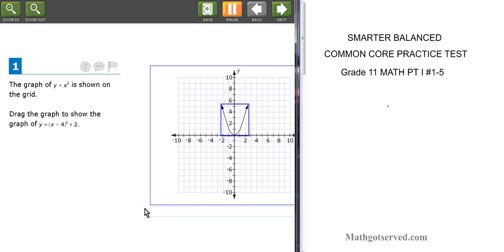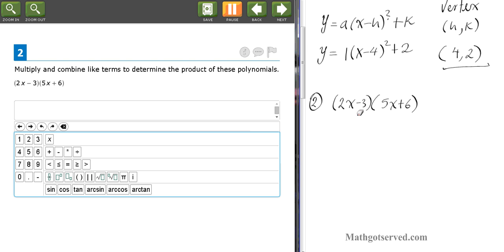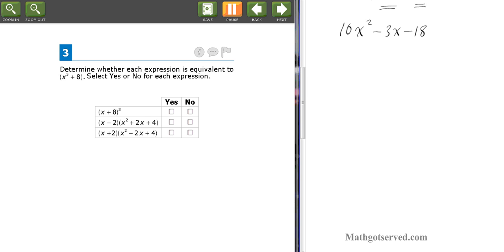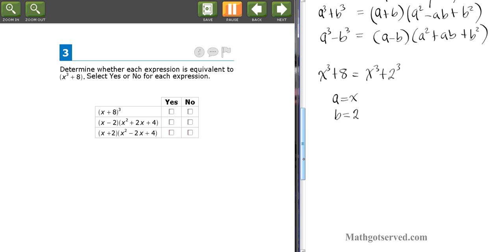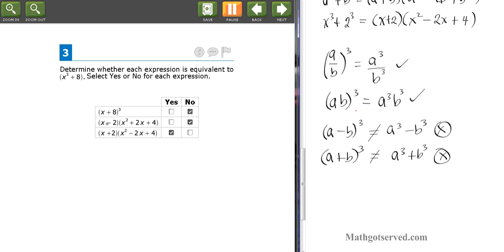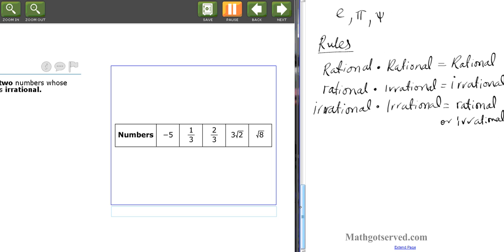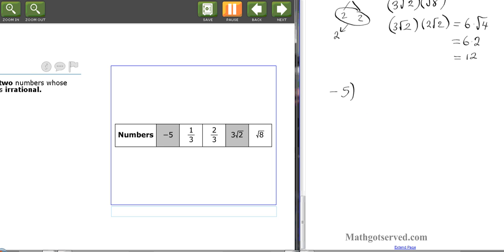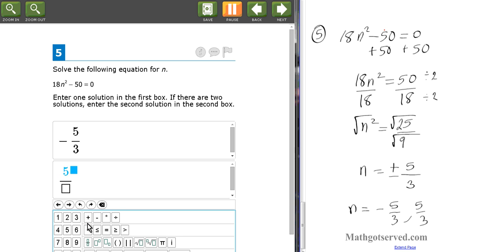sbac common core math test pt I 1-5 smarter balanced next gen